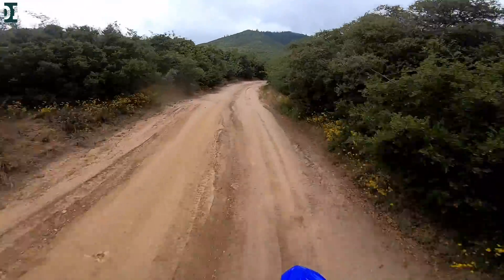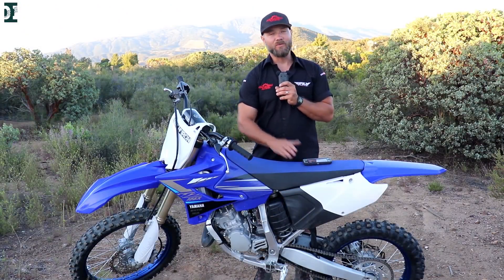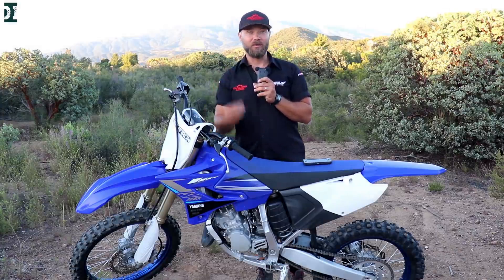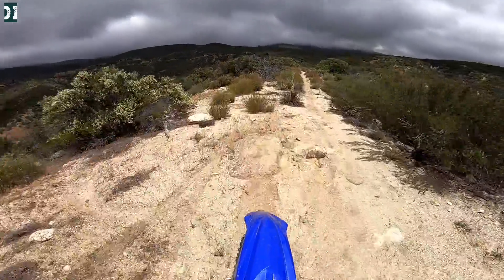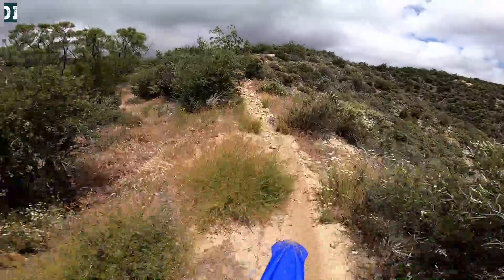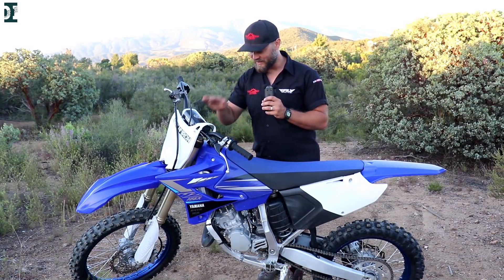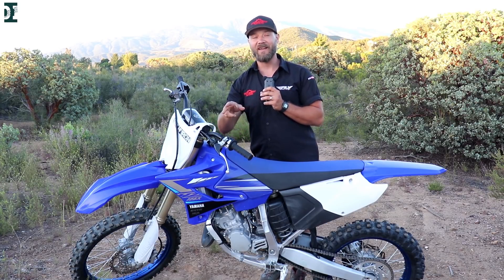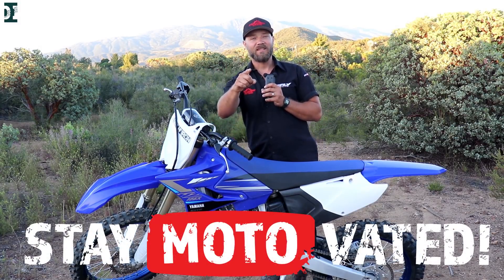2020 YAMAHA YZ125X - first impression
Hey guys, today we took 2020 Yamaha YZ125X offroad race 2 stroke dirt bike for a first trail ride and share our first impression of this blue little ripper. First thing that come to my mind is 'FUN" check out the video and let us know your thoughts. Cheers

things I use and recommend:
my camera lens
my camera

2020 Yamaha Yz125 x first ride first impression